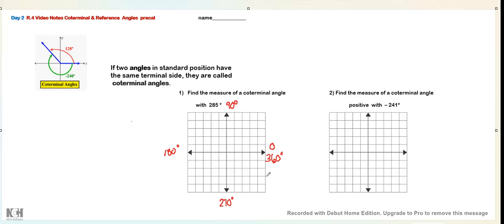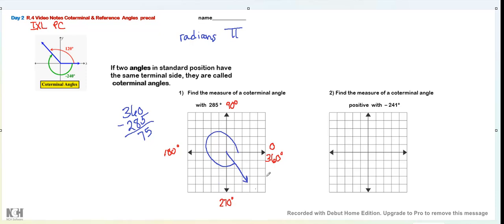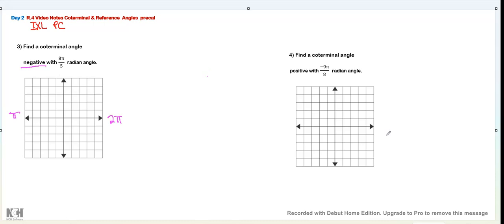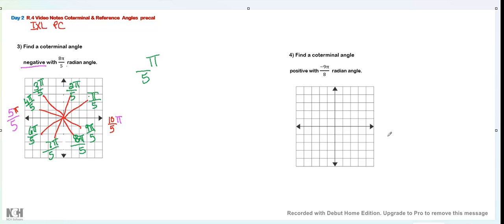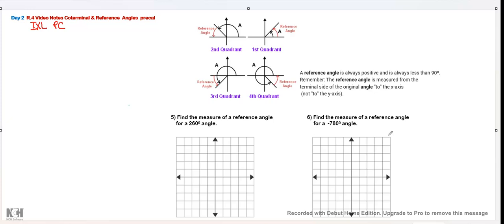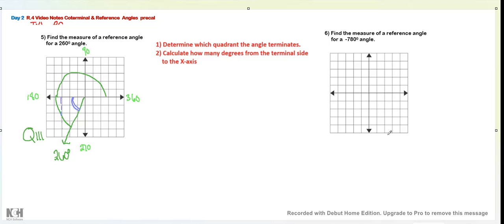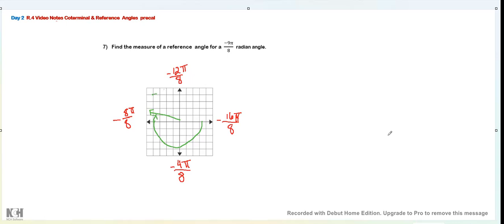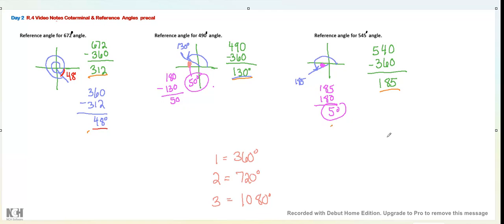R 4 Precalculus IXL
Here I show how to find both positive and negative coterminal angles using degrees and radians. I also explain reference angles and how to determine their measure.  Some problems show how to rationalize the denominator. The example problems are from IXL precalculus.